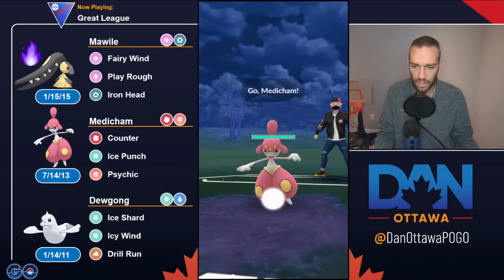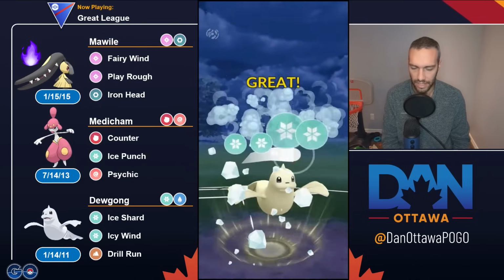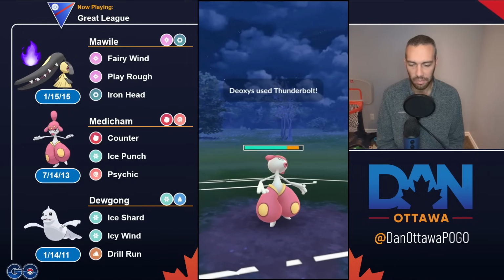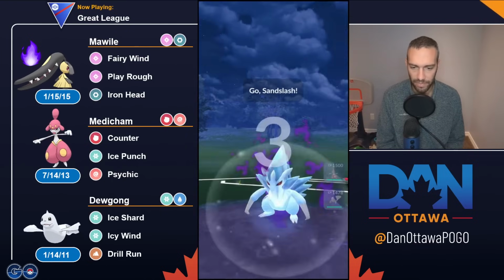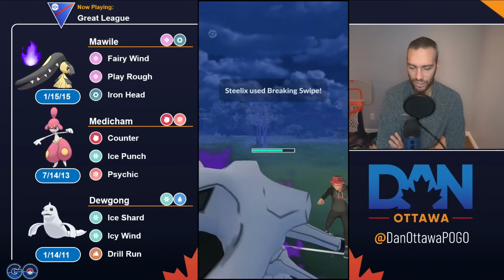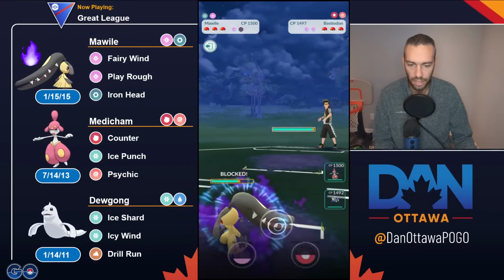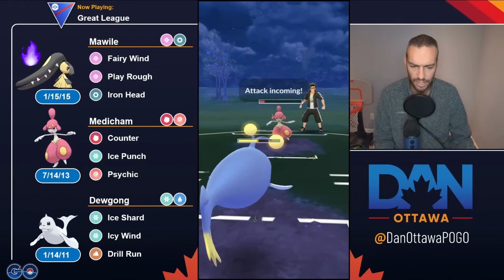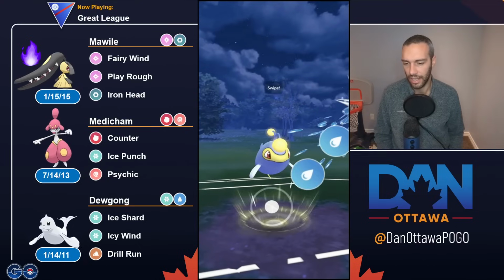Surprising STRONG STEEL | Great League Teams | Pokemon GO Battle League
0:00 - Intro
1:20 - Medicham Lead
2:57 - Beedrill Lead
4:54 - Dragonite Lead
6:45 - Alolan Sandslash Lead
8:30 - Serperior Lead
10:57 - Greedent Lead (Fire Fang Fast Move)
12:55 - Bastiodon Lead
15:00 - Medicham Lead

Beyond the Hype.  I created this series as there is a lot of click bait and false impressions of pokemon and I want to give you a real in depth analysis of whether a pokemon is worth spending dust and candies on.

Pokemon GO has just announced the Adventures Abound season featuring  the pokemon found in the Paldea Region.  This season of GO Battle League features a significant move updates includes nerfs, buffs, and new moves.  In total it came with over 150 move updates.

With all these move updates, this video will focus on pokemon that received a significant buff for this upcoming season of GO Battle League either through moves specifically being buffed or access to new moves.

This week it is great league and sunshine cup.

Steels have taken a huge hit this season.  Less flyers, more medicham, more pokemon with ground moves.   Shadow Mawile is a nice answer as it is half fairy so can deal with medicham and a few other meta pokemon.

Mawile Great League Team
Medicham Great League Team
Dewgong Great League Team